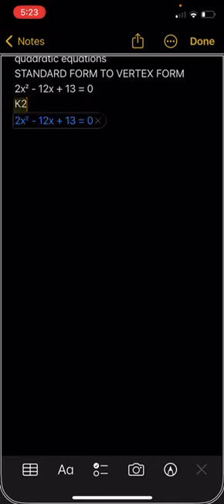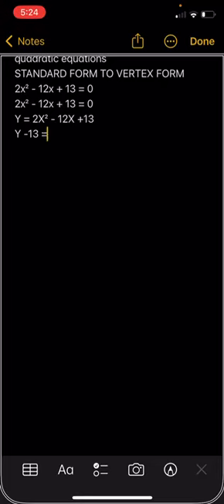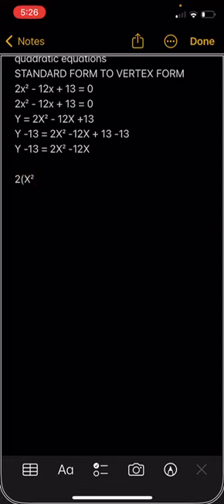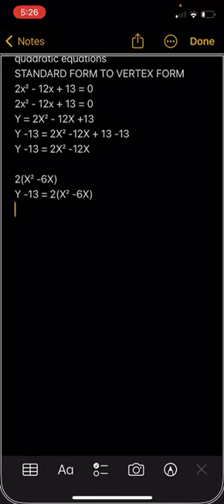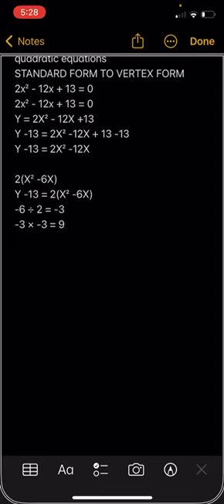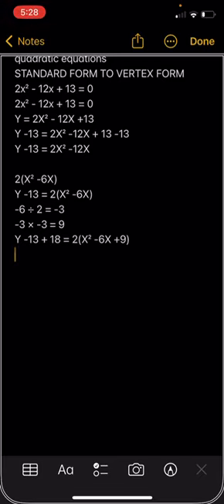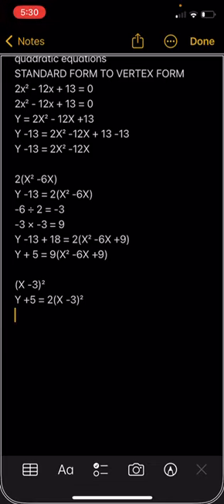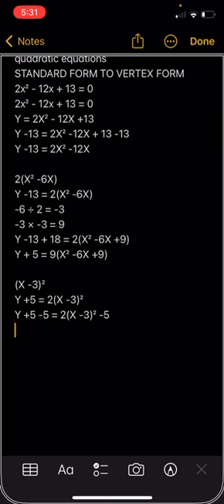Quadratic Equations Standard to Vertex Form Leading Coefficient Greater Than 1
Finding highest or lowest point on parabola